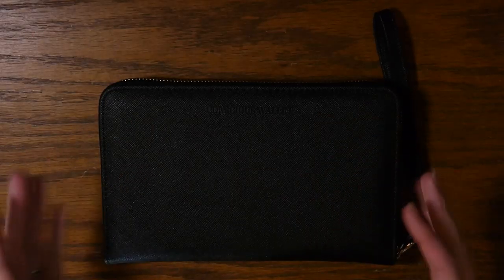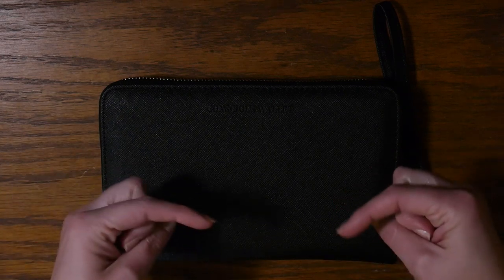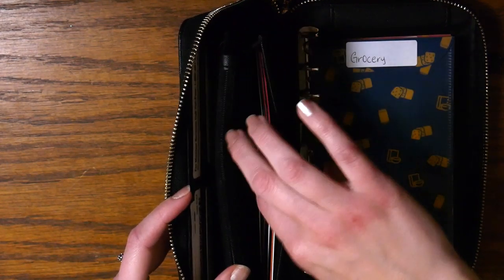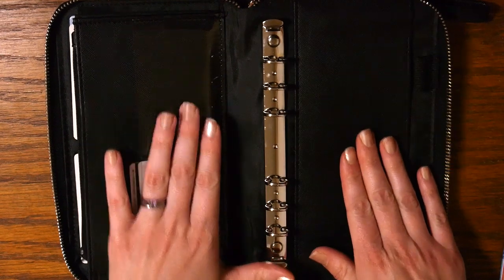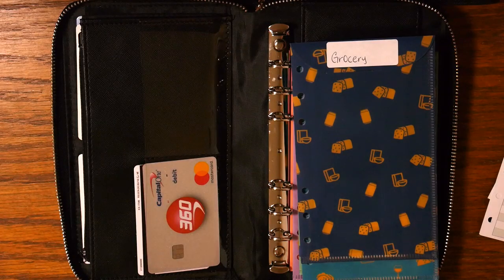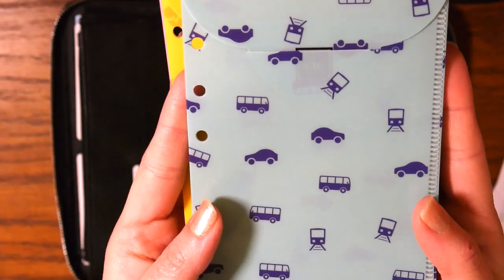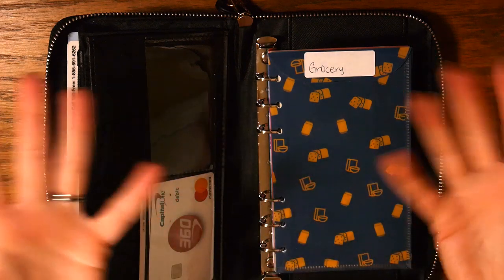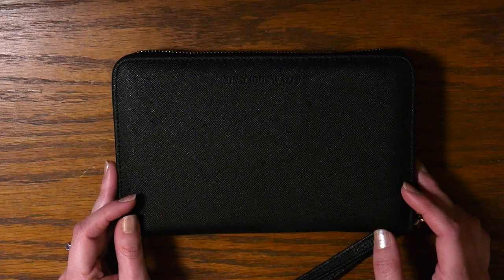Conscious Wallet | Cash Envelope System | FULL Review